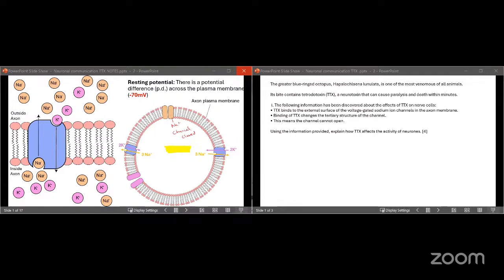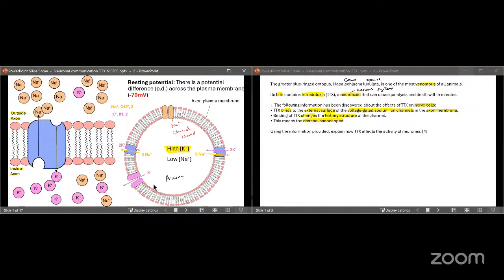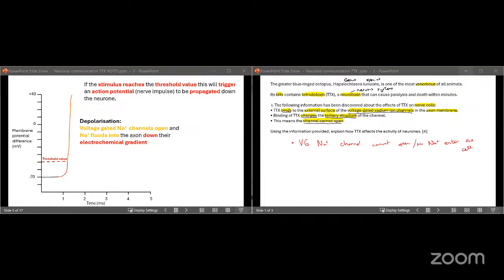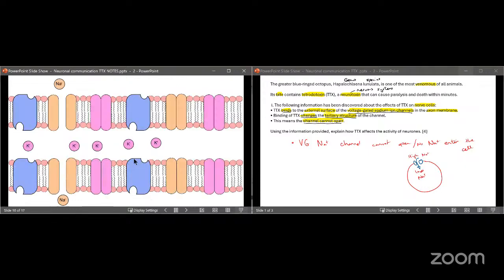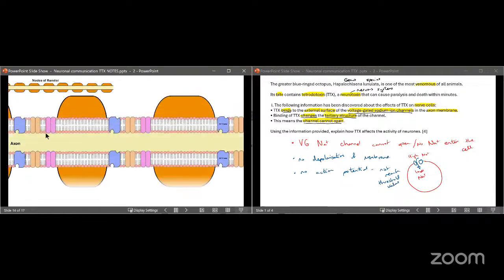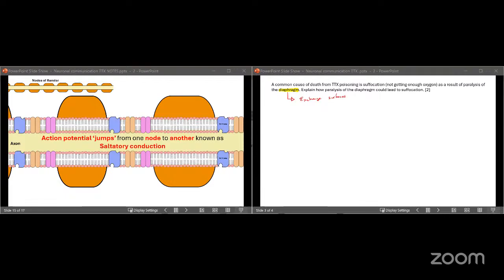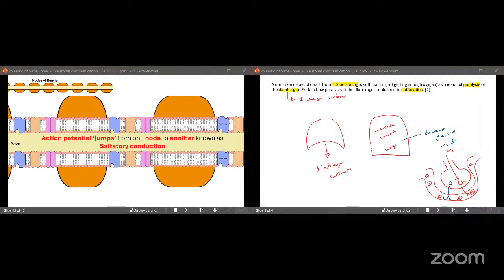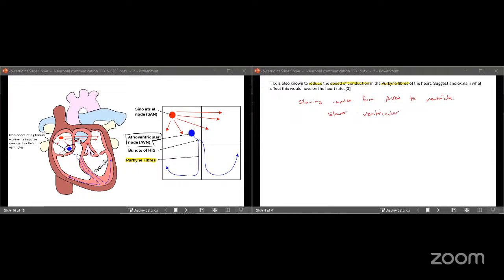Neuronal communication TTX question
2018 paper 1